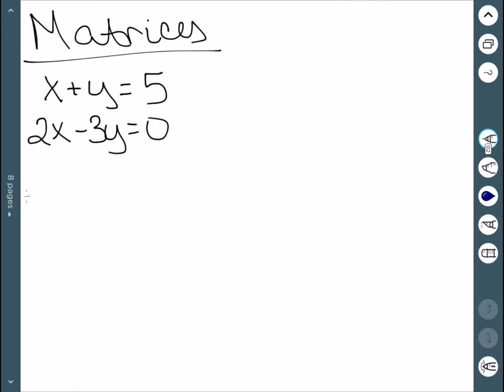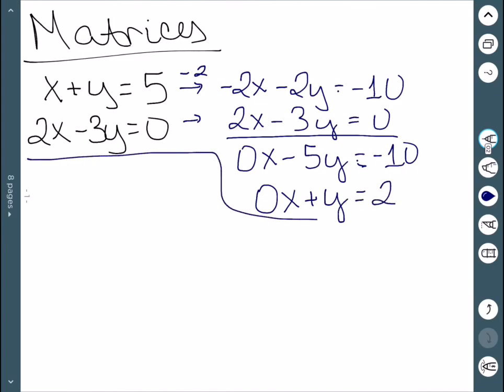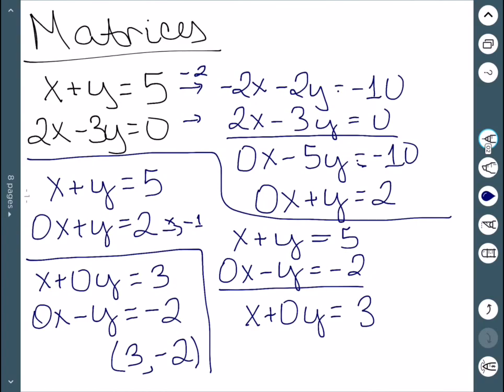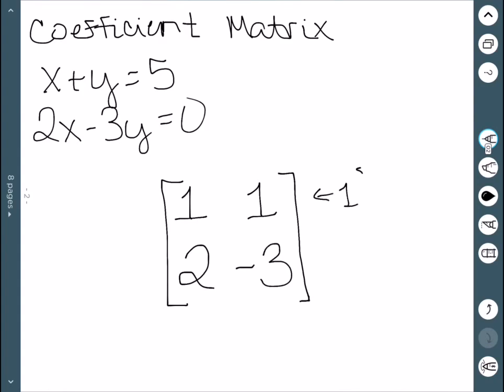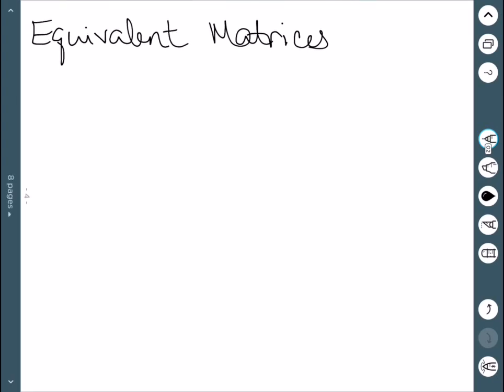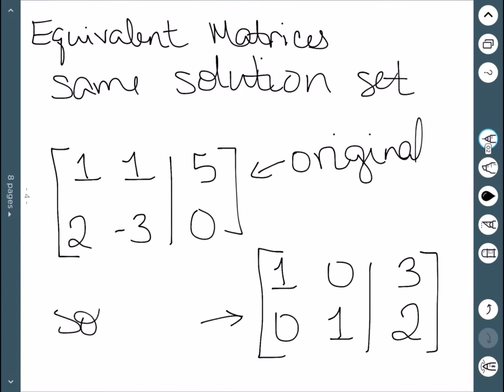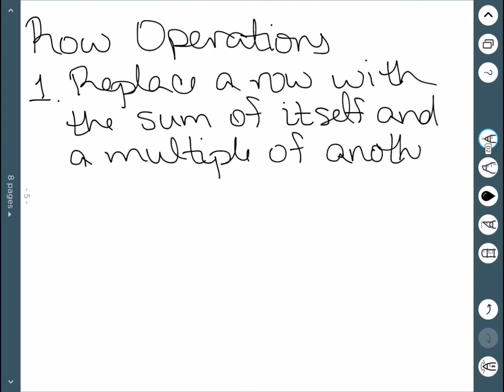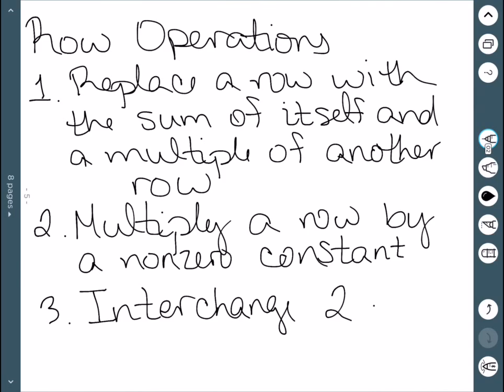Matrices and Systems of Equations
We discuss how matrices and systems of equations are related. We define the coefficient matrix and the augmented matrix. We also discuss how two matrices can be equivalent. Finally, we give the three allowable row operations on matrices.